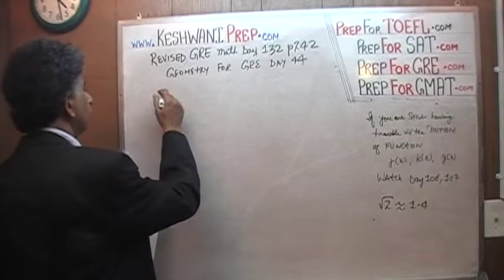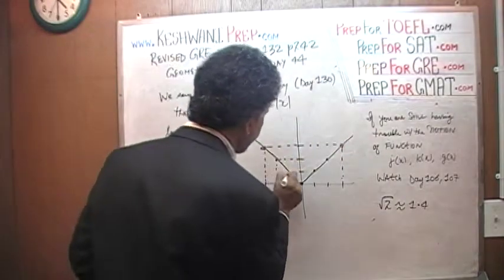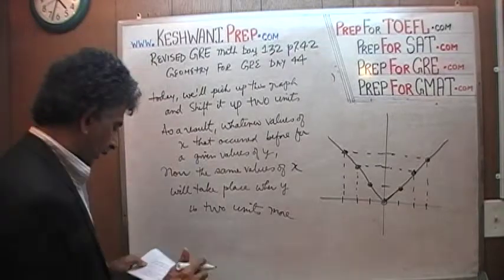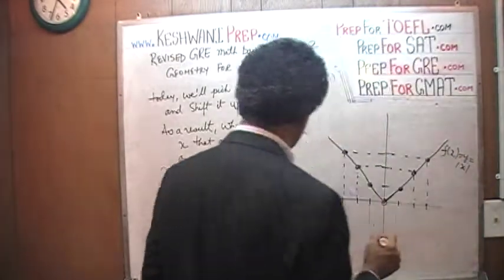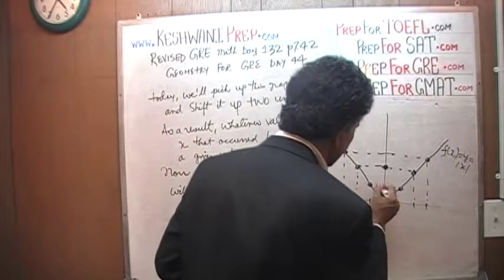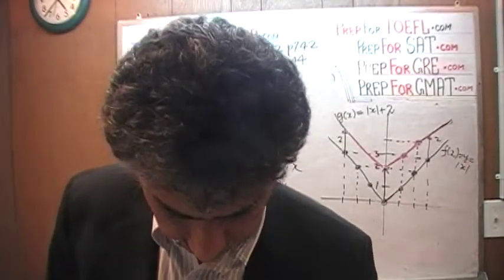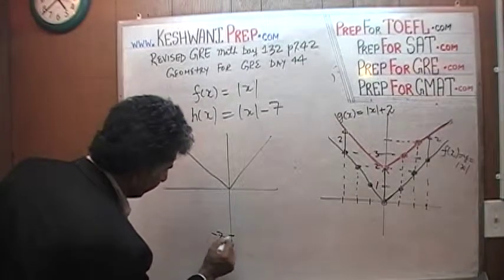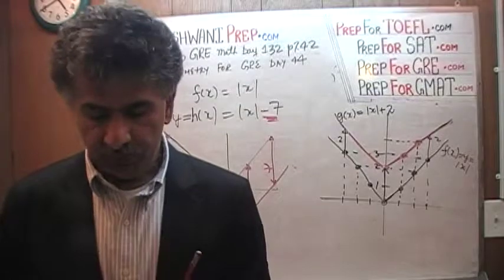Revised GRE Math Day 132 p242, Piecewise Function Geometry Day 44, Prep Tutor GRE, GMAT, SAT, ACT